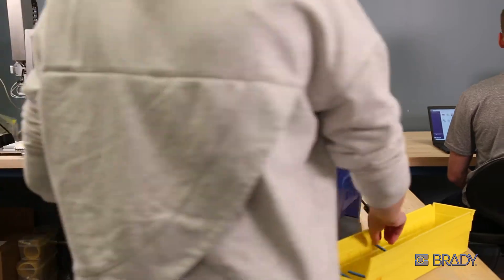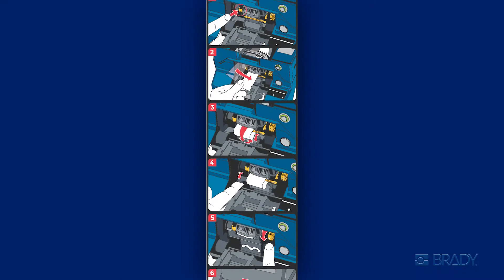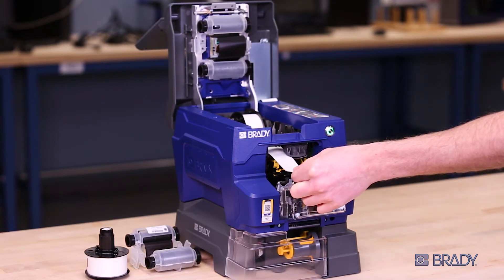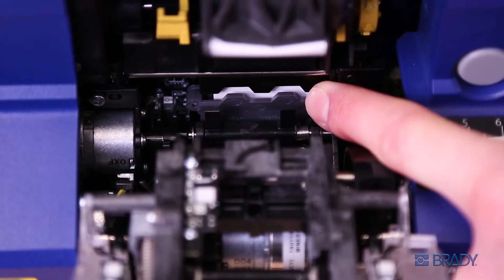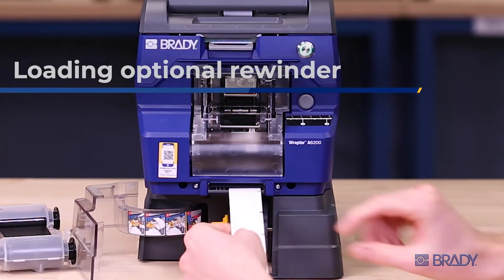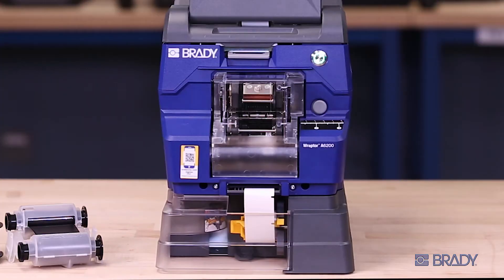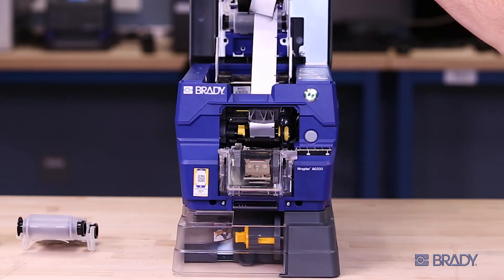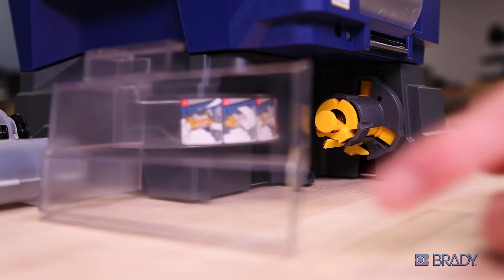Wraptor A6200 Wrap Printer Applicator | How To Load and Unload Consumables and Ribbons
Learn how to easily load and unload the Wraptor™ A6200 Wrap Printer Applicator. This effective, automated device that prints and wraps, saving you both time and labor. Lightweight and compact,  the A6200 travels easily to multiple stations in cellular manufacturing, offering high-value automation to  boost productivity.

0:21 - How to load consumables
2:22 - How to unload consumables
3:15 - How to replace ribbons